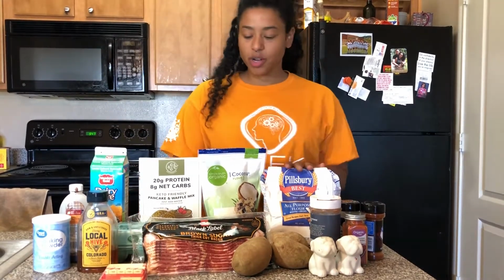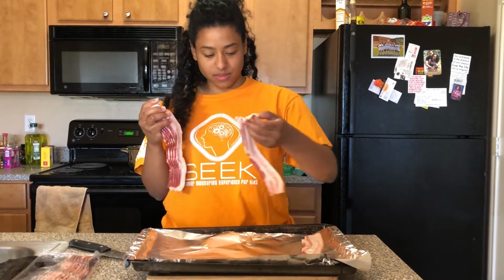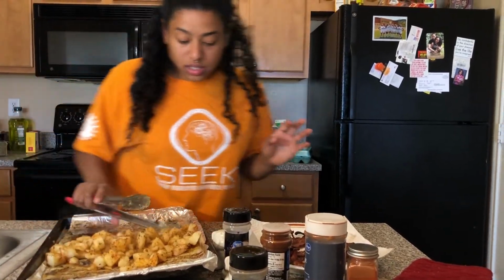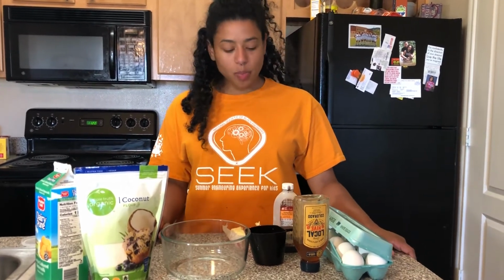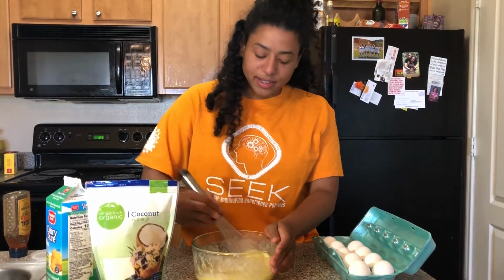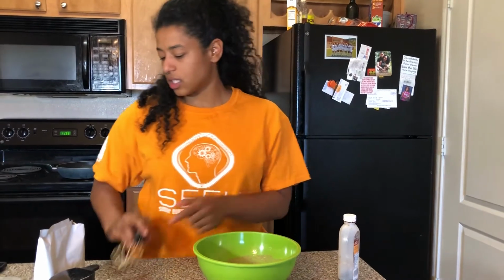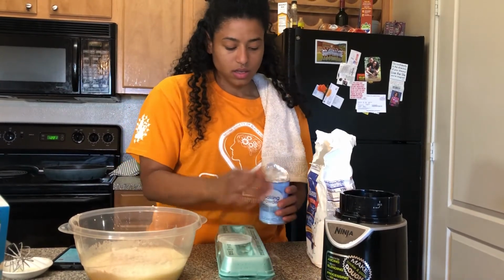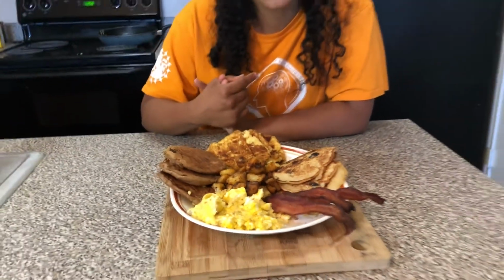Bed-Head and Breakfast | The 411 on Gluten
This weeks video is all about gluten, what it comes from, what type of macromolecule it is, side effects from sensitivities, and more! which pancake recipe is your favorite?

 macros for the pancakes:

Barley pancakes: 20 g protein, 4.5 g fat, 29 g carbs, TOTAL CALS: 170 G ( per 1/2 cup of mix, 5 servings per box)

Coconut flour pancakes: 11g protein, 16 g fat, 20 g carbs, TOTAL CALS: 261 (per 3 pancakes, 3 servings per recipe)

Buttermilk pancakes: 9.8g protetin, 6.625g fat,  29.6 g carbs TOTAL CALS: 203.6 g ( per pancake, 8 servings per recipe)